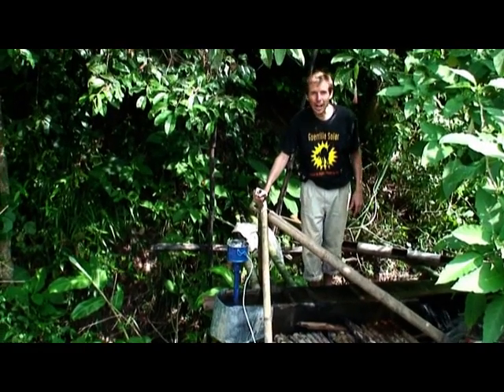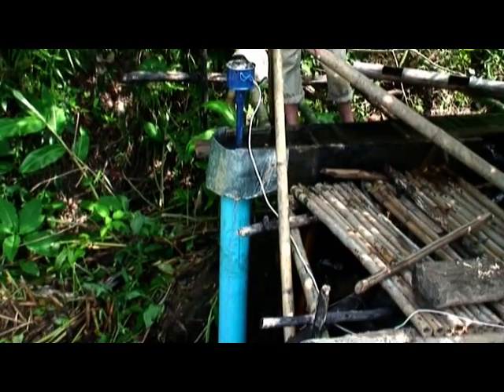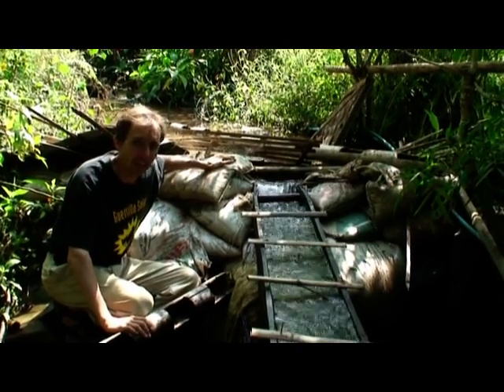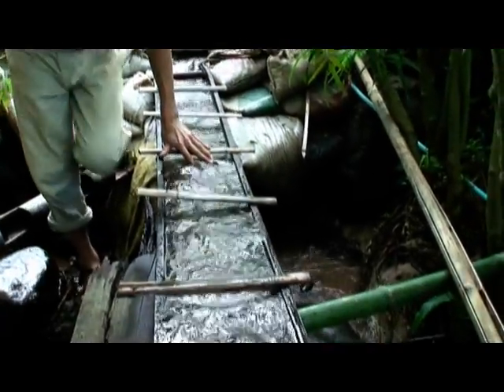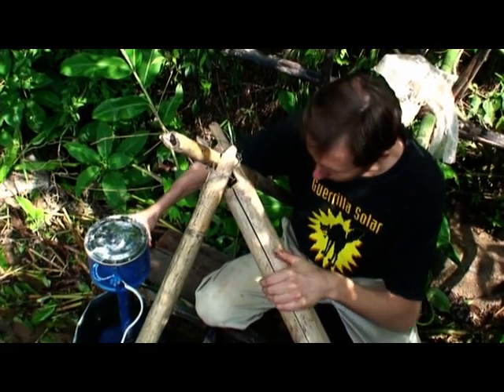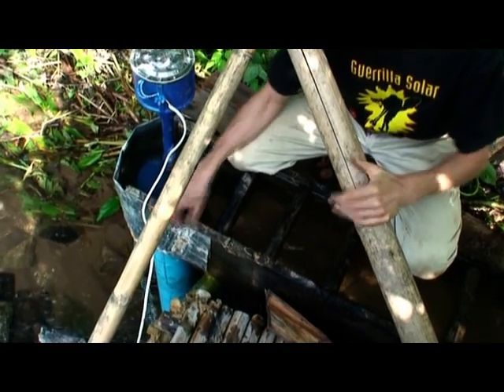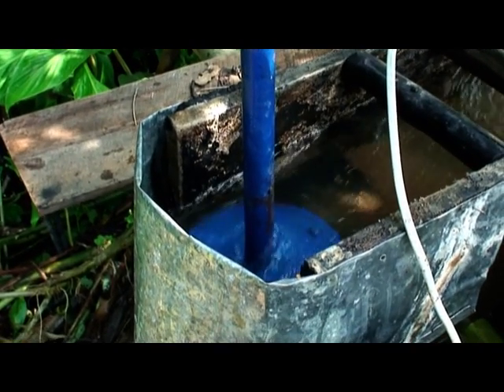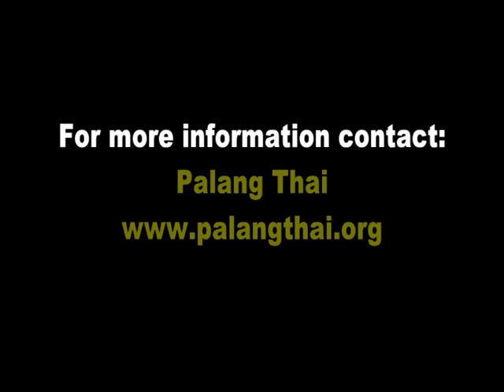Microhydro 200 watt $130 Mae Klang Luang Thailand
This microhydropower (or pico-hydropower!) project makes 200 watts. The whole project was built in about a day for $130 at an eco-training center in northern Thailand. The turbine was purchased from Vietnam for US$100.